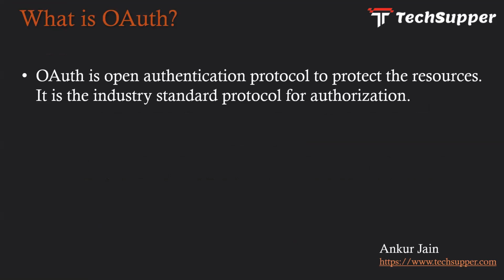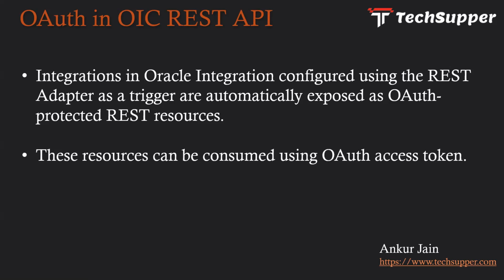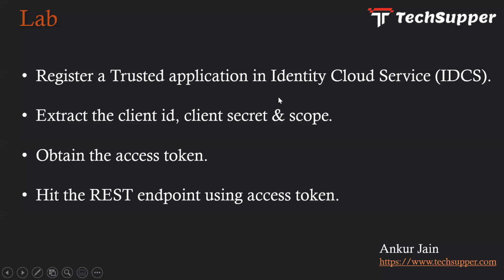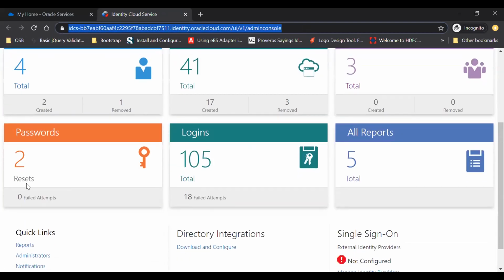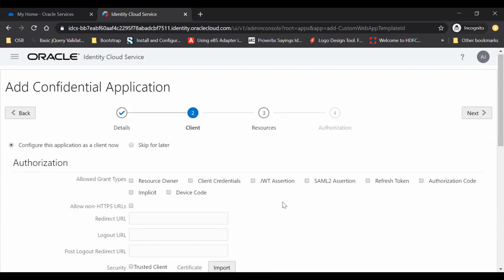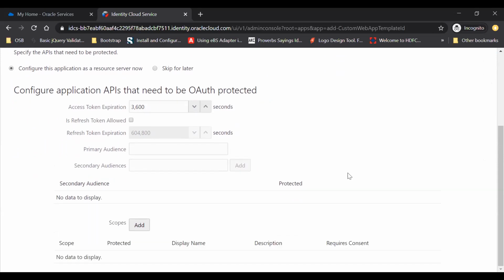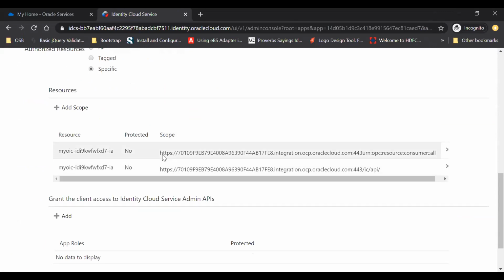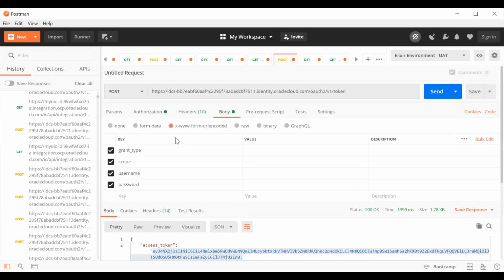Secure Oracle Integration Cloud REST endpoint with OAuth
In this video, you will learn how to protect REST Endpoint with Oauth.

Integrations in Oracle Integration configured using the REST Adapter as a trigger are automatically exposed as OAuth-protected REST resources.

These resources can be consumed using the OAuth access token.